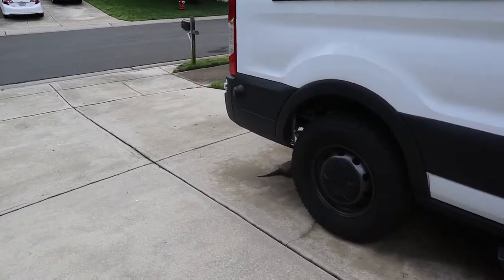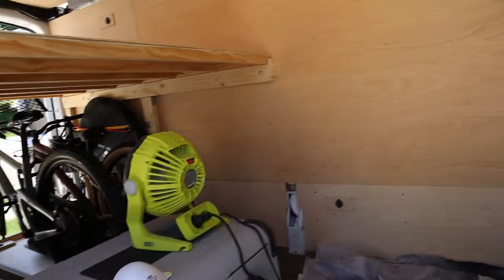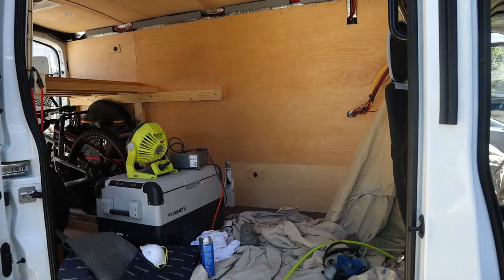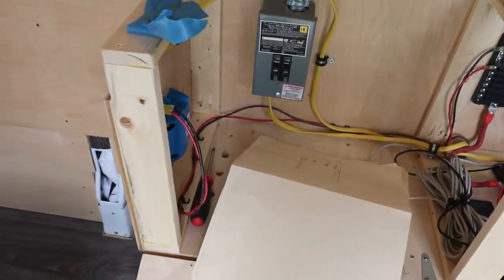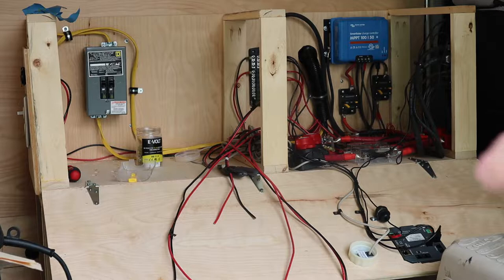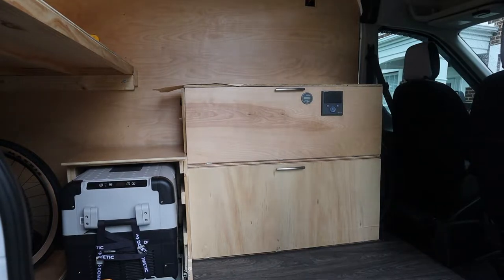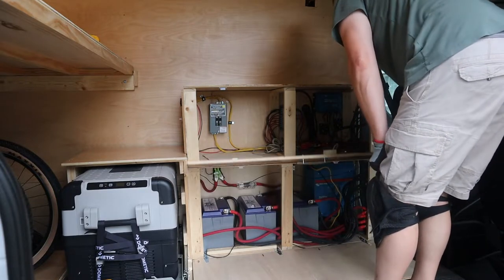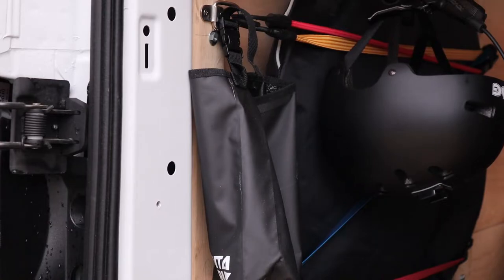MTBPlanB Not Van Life...And we have LIPO POWER, Battleborn style.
Finally! We have electricity.